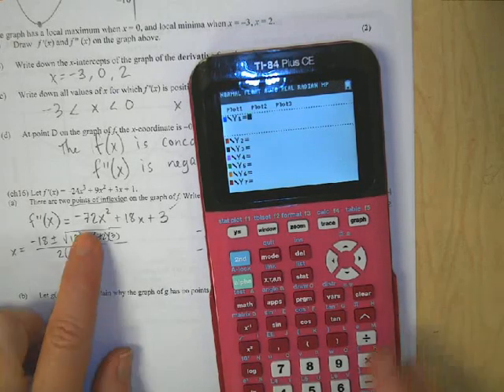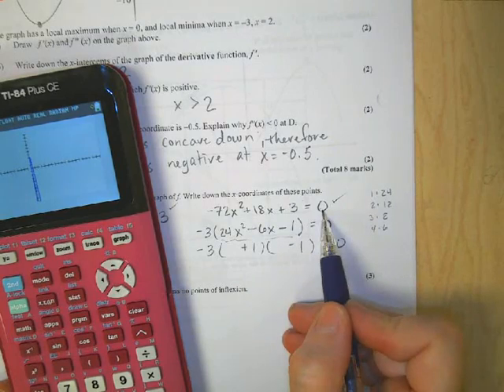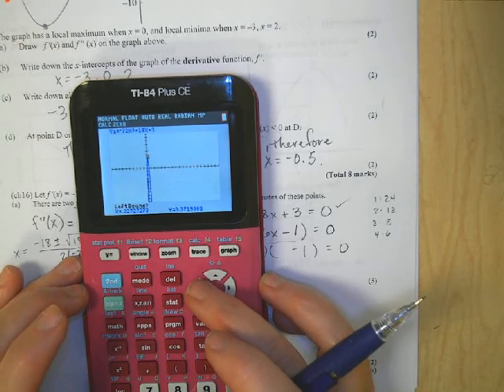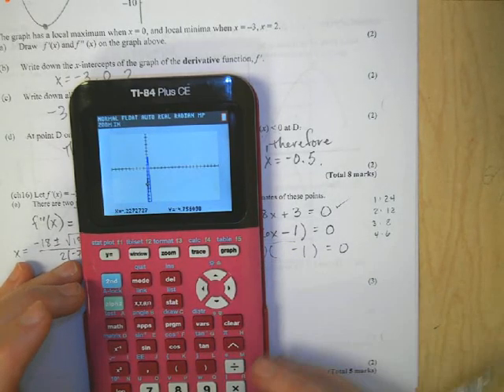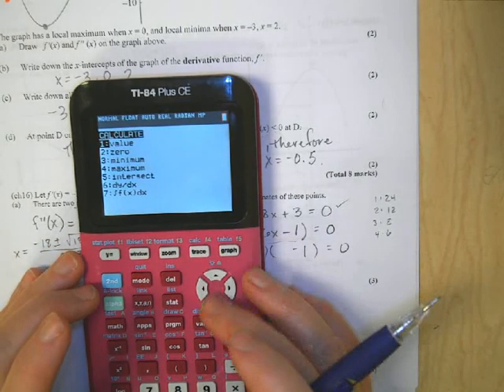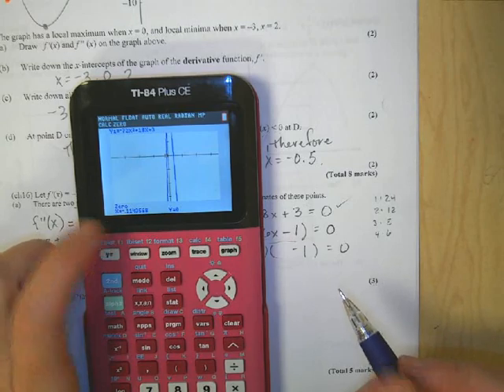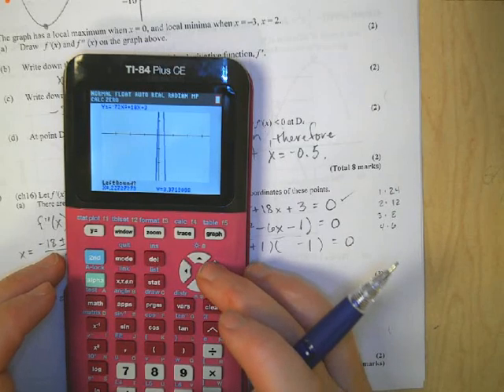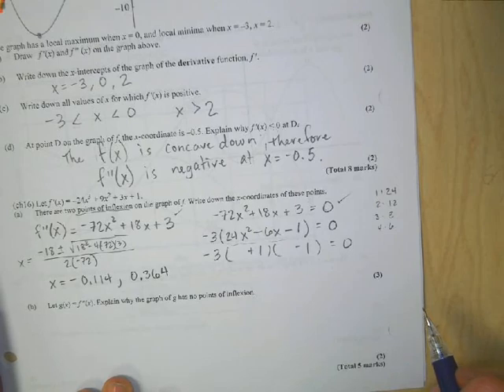Ch 16 Review #2